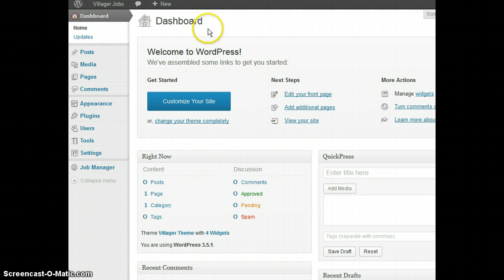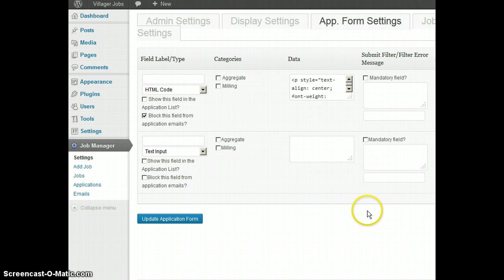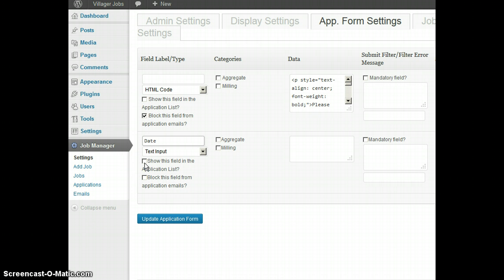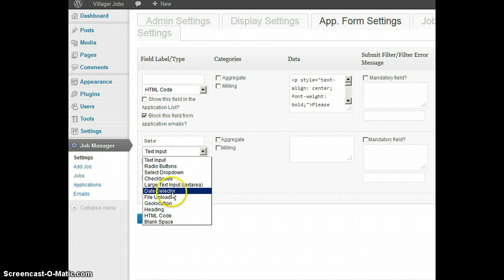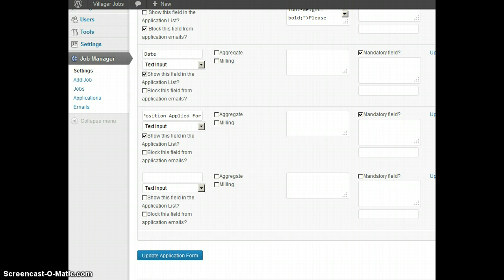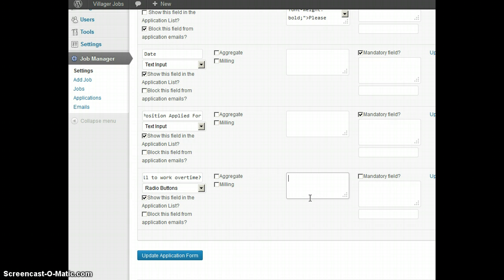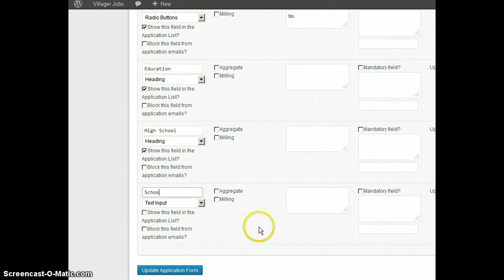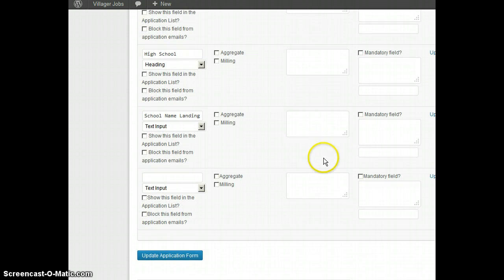Using WordPress Job Manager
Using the WordPress job manager plugin.